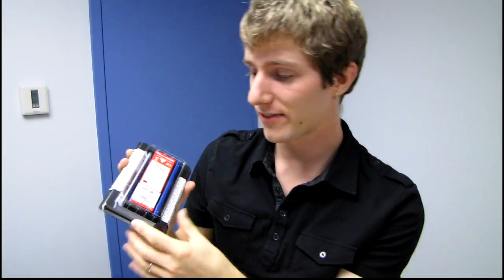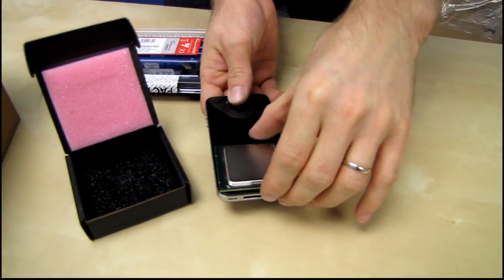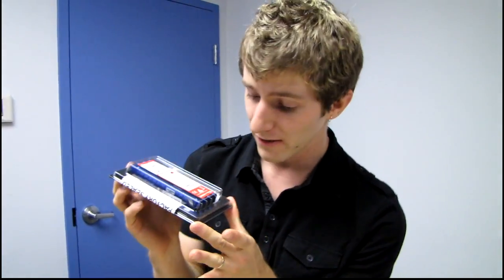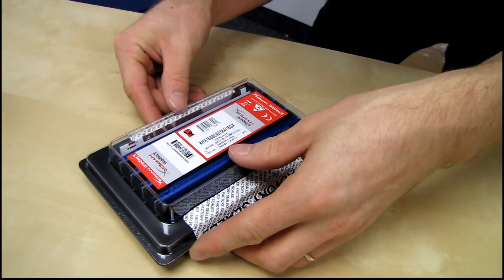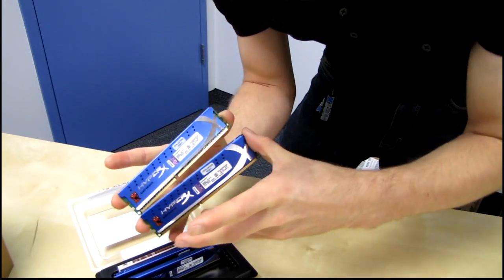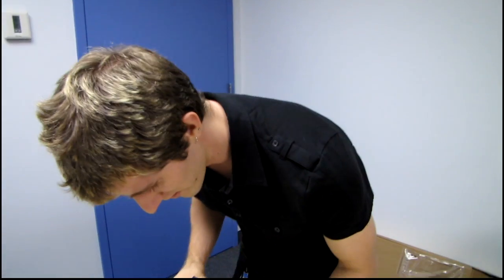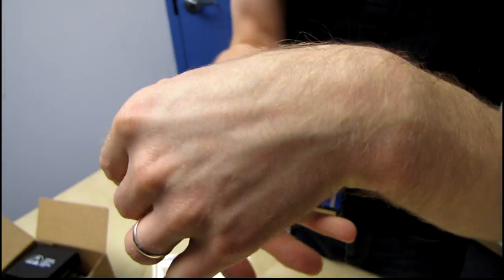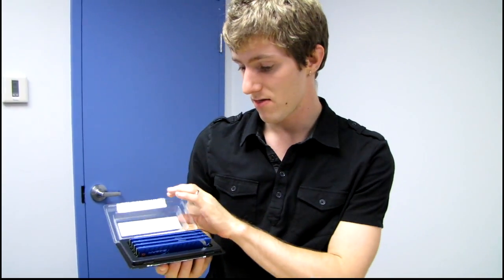Kingston HyperX Quad Channel 16GB DDR3 Memory Kit Unboxing & First Look Linus Tech Tips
Quad channel RAM is here to coincide with Intel's launch of LGA2011 with its quad channel memory controller offering up to 33% more RAW memory bandwidth than its previous triple channel controller on LGA1366!